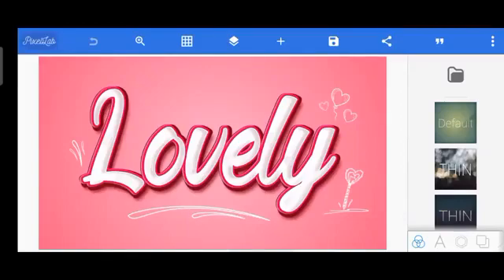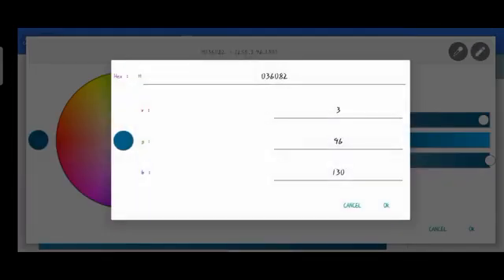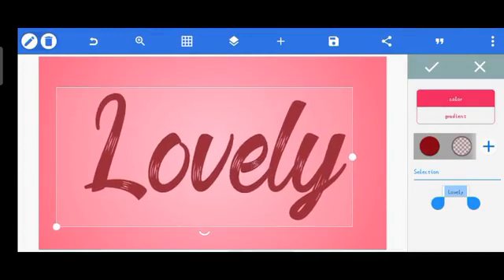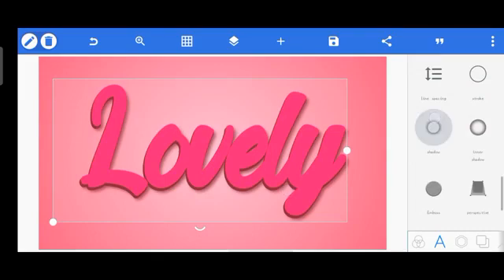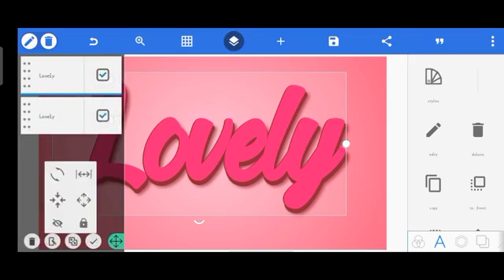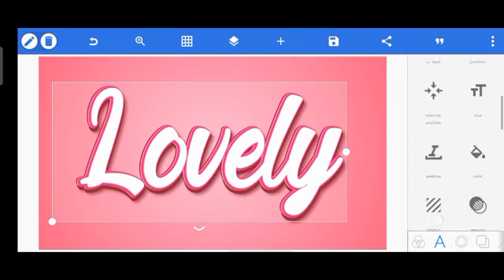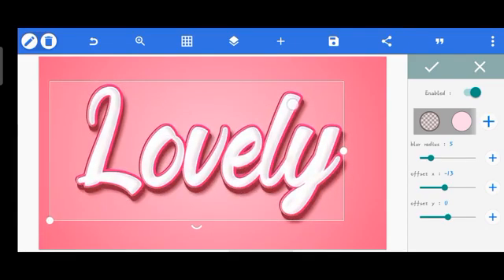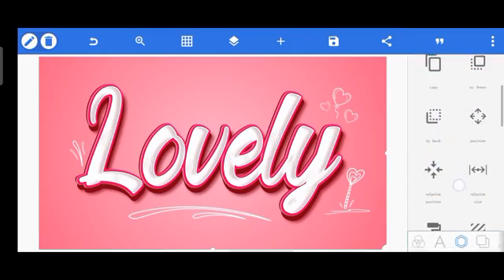Lovely 3D text effect Tutorial on pixellab smartphone | 100% Editable ❤️🥰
learn how to create this pink lovely text effect using the Shadow tool, Inner shadow tool and text layers. like, comment share and Subscribe to this channel if you enjoyed watching this Tutorial.